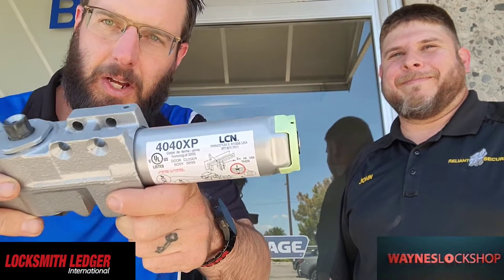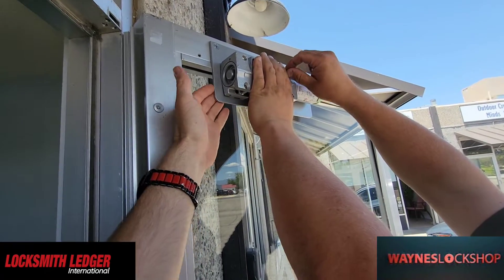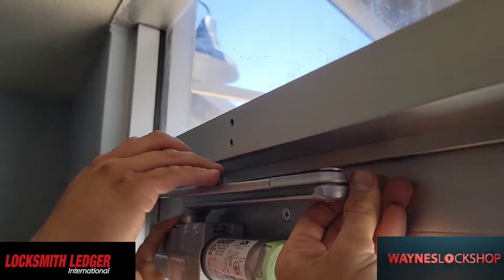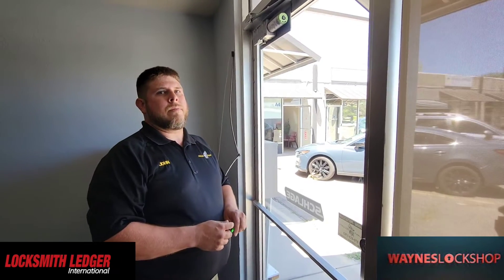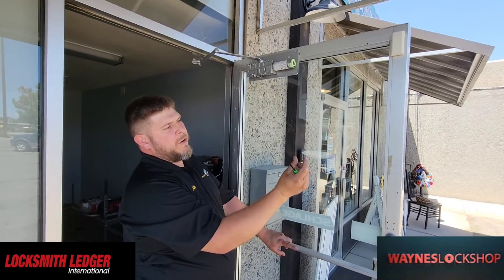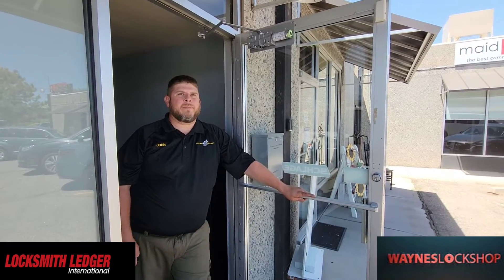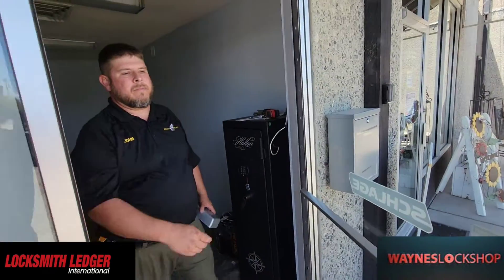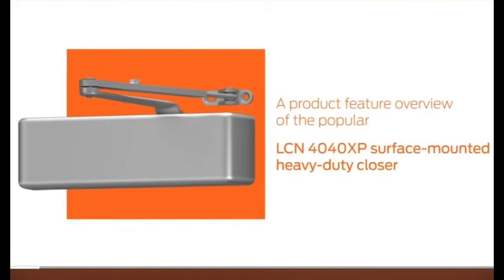Installing and properly adjusting LCN 40-40 XP series door closer with drop-down plate in parallel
Learn how too properly adjusting a door closer. Including BC or back check, DS or Door sweep, L for Latch. Your times should be seven seconds to fully closed from 90 degrees. Five seconds of sweep and two seconds to latch fully Installing the LCN 40-40 XP series door closer with drop-down plate in parallel.

You can also control the amount if spring tension with the S for spring adjustment, this can range from five lbs of force required to open to -15 pounds of pressure depending on your local requirements.

Please check with your local and state laws for building code and ADA requirements in your local area to ensure you are in compliance in your area.